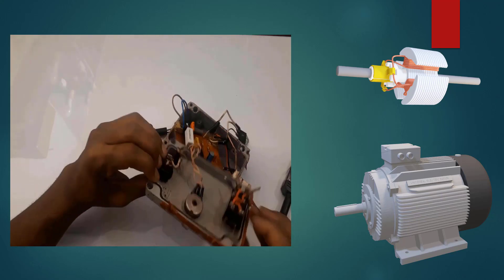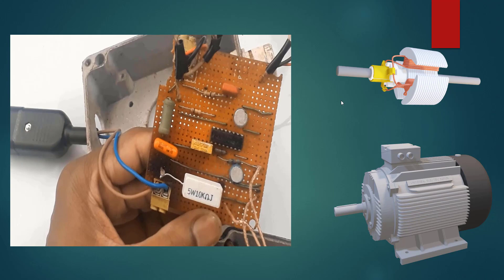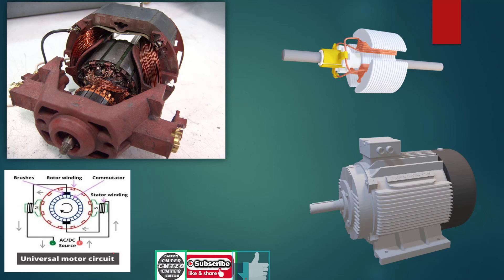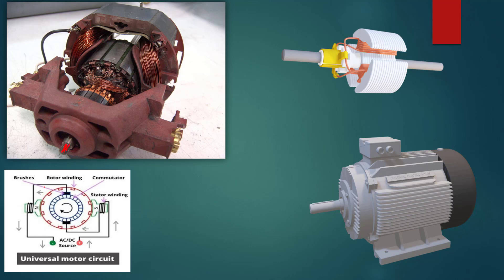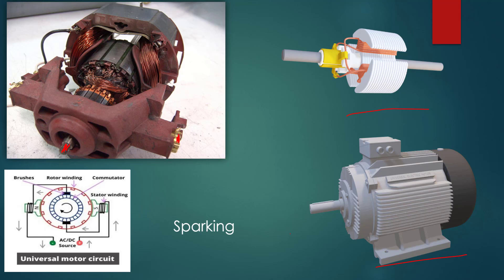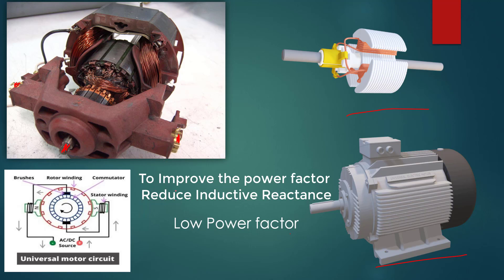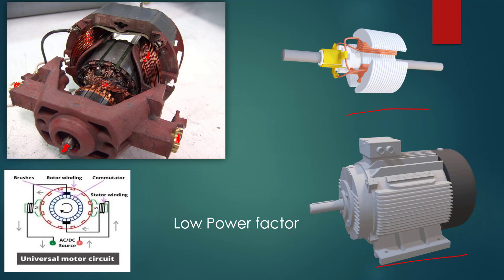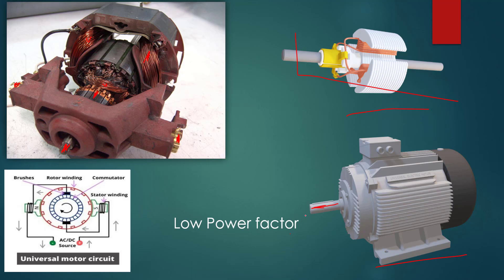DIY Universal motor control driver (SCR Phase control IC). Part 2 - Universal Motor basics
In Part 2 of our DIY Universal Motor Control Driver series, we delve into the basics of universal motors. This video covers the fundamental principles of how universal motors operate, their characteristics, and their common applications. Ideal for electronics enthusiasts and hobbyists, this tutorial provides the necessary foundation to understand and control universal motors using an SCR Phase Control IC.

We explore one of the easiest way to control a speed of a universal motor by using SCR phase controller (dimmer circuit).
This motor controller can be assembled by anyone with minimum required Electrical/Electronics skills, making it an easy DIY project for hobbyist.

In this Part 2 we do a quick review of the Basics of a Universal motor mainly its drawback when using with AC supply and some of its characteristics which include speed control.

By the end of this tutorial, you'll have a solid understanding of the basics of universal motors, their operation, and applications. This knowledge is essential as we continue to build and control a universal motor using an SCR Phase Control IC in the subsequent videos. Watch the video for a comprehensive introduction and get ready for the practical aspects of motor control in the next parts of our series!

🔧 What You’ll Learn:
Introduction to universal motors
How universal motors work
Key characteristics and specifications
Common applications of universal motors
Advantages and limitations of universal motors
Basics of controlling universal motors with SCR phase control

📌 Key Topics Covered:
Construction and Working Principle
Electrical Characteristics
Performance and Efficiency
Applications of Universal Motors
Advantages and Limitations
Introduction to SCR Phase Control for Motor Control

Part 1: Introduction to Universal Motor Control Driver
Part 3: Driver PCB Design for SCR Phase Control IC
Understanding Motor Control Basics
Introduction to SCR and Triac Circuits